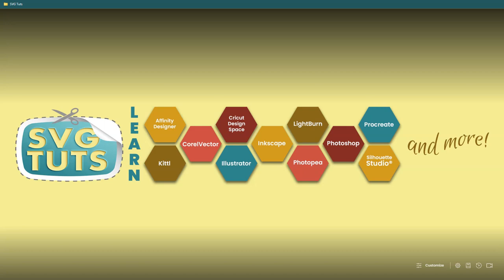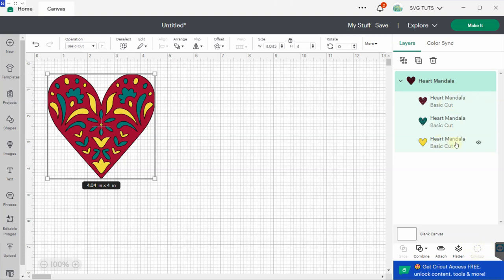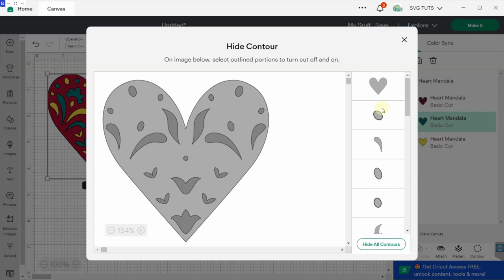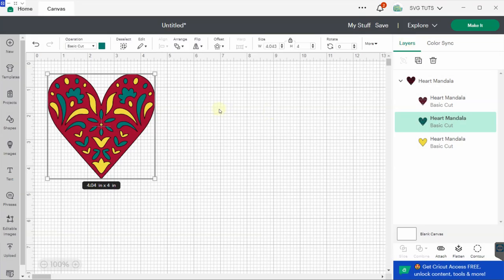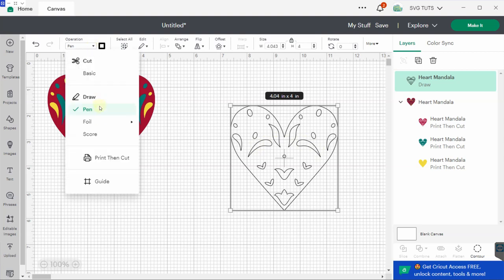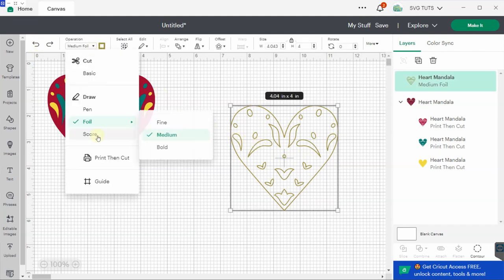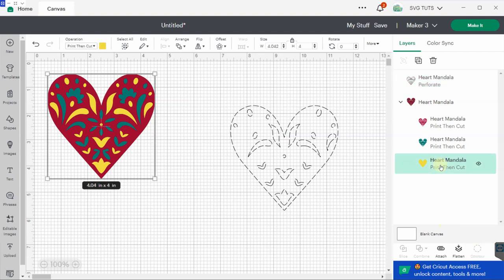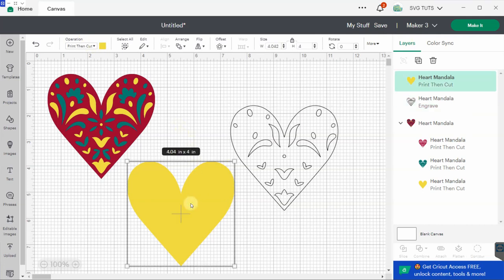Why the Contour Button is Greyed Out (Disabled) In Cricut Design Space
This is a short video about the Contour button in Cricut Design Space. I realized yesterday when I was making another video that I have mentioned the disabled Contour button a couple of times before in other videos, and I just wanted to do a break out video specifically focused on that concept.

CAN'T GET ENOUGH OF SVG TUTS!!! See where else we are on the web:

Sites where you can buy my crafts:

💲 Sticker Haul [live now] [stickers, magnets, window decals]
💲 Cardables [coming soon] [greet cards, post cards, business cards and more]
💲 Stencilable [coming soon] [stencils for crafts, cakes and more]
💲 Kid Jigs [coming soon] [puzzles for children]
💲 W.E. Puzzles [coming soon] [puzzles that reflect people from all creeds, colors, nationalities and orientations]

The SVG Tuts YouTube channel is all about teaching you to CREATE your own SVG files, but visit my USING SVGs to see what YouTube channels I enjoy and subscribe to for inspiration on how to USE cut files.

I am of the mindset that you will do one or both if you feel compelled to do so. 😍